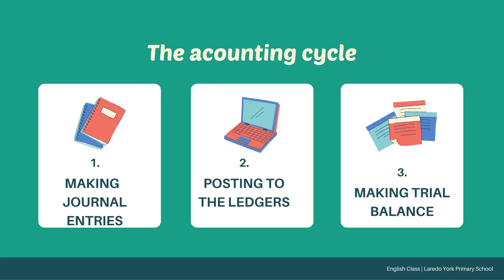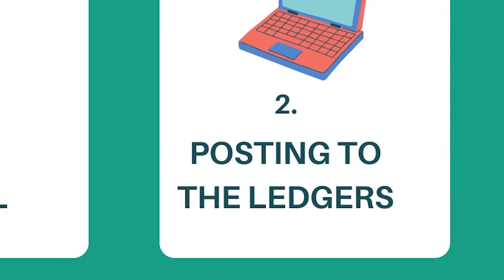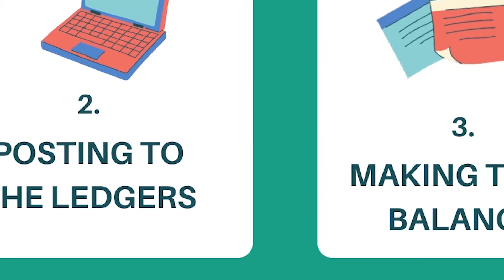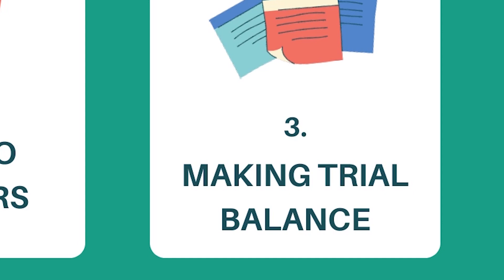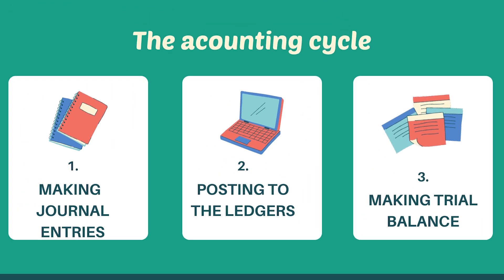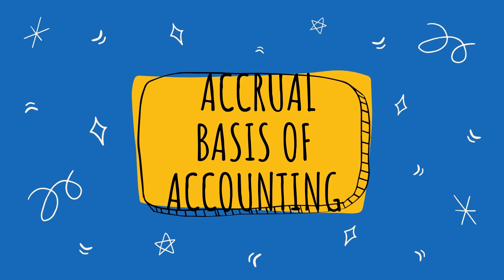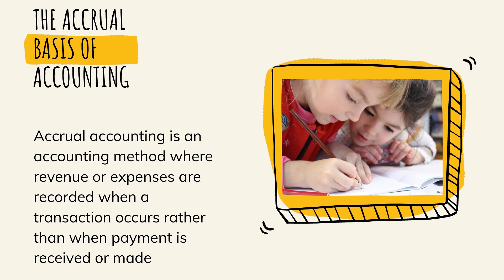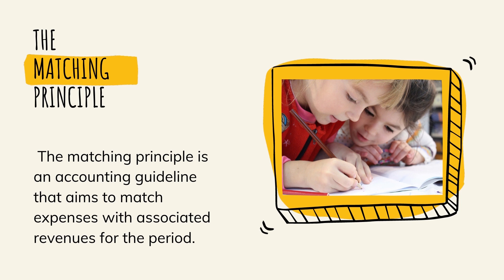Year end adjustments explained in the Context of the accounting cycle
In this video, the year end adjustments are explained in the context of the accounting cycle. i get to explain where in the accounting cycle the year-end adjustments lie. consider this a birds-eye view regarding where in the accounting cycle the Adjusting entries Lie